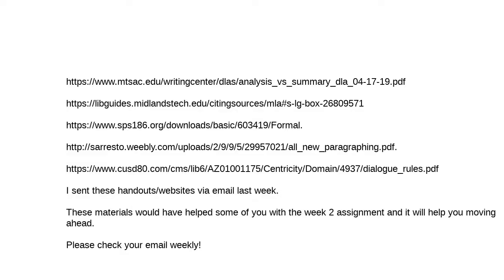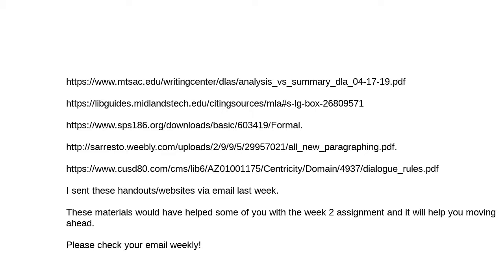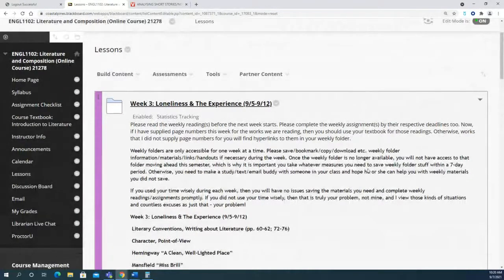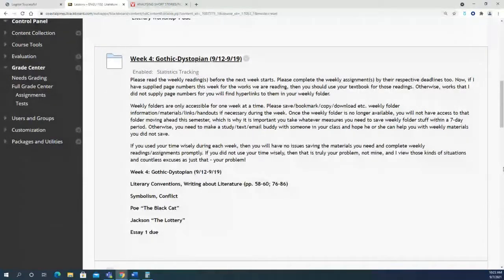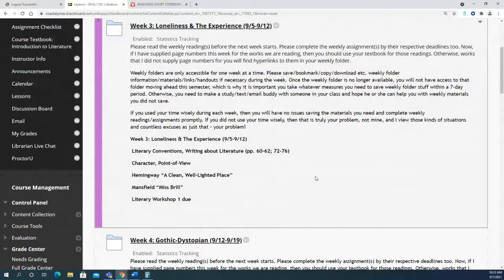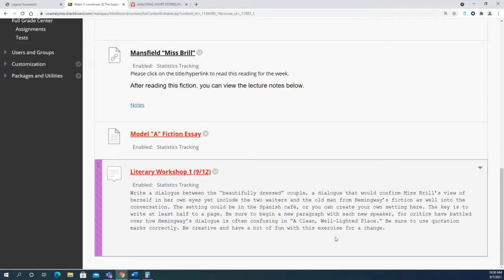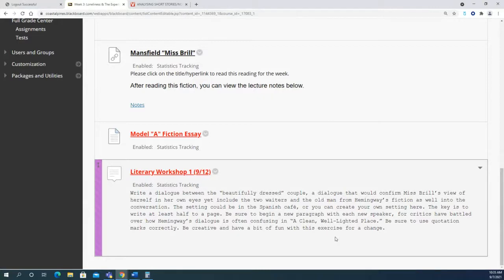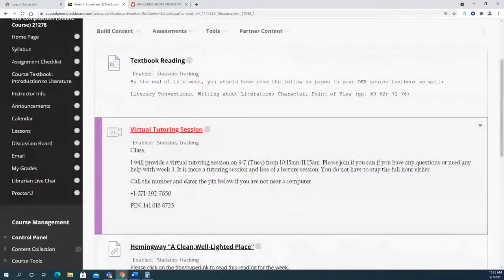Week 3 Lecture (ENGL 1102)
This lecture/tutoring session looks at the happenings in week 3.